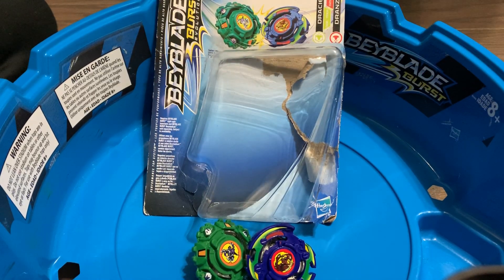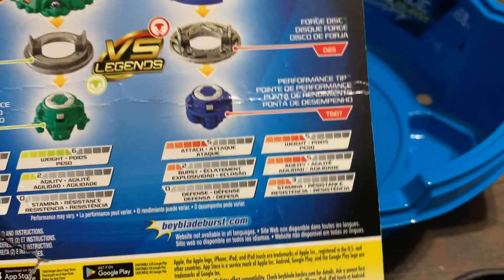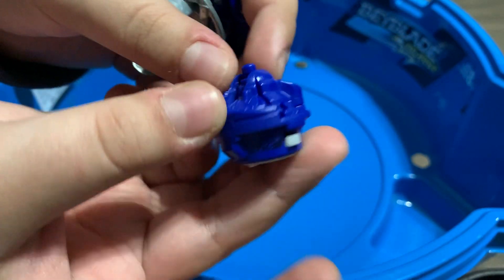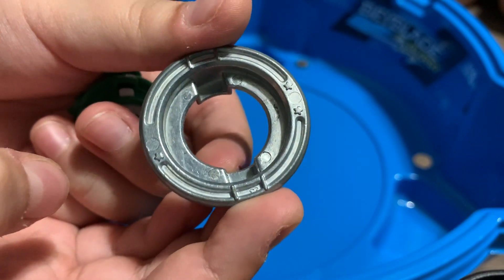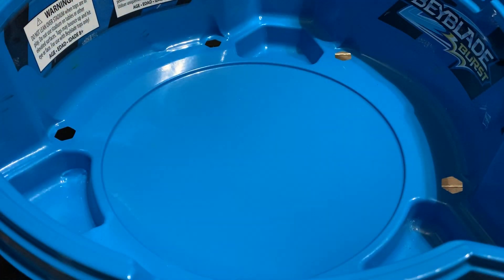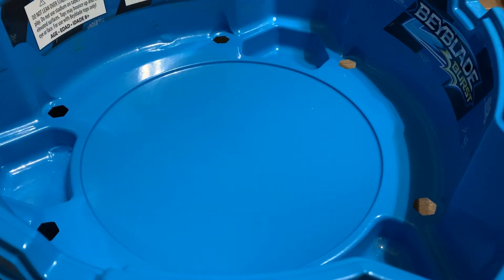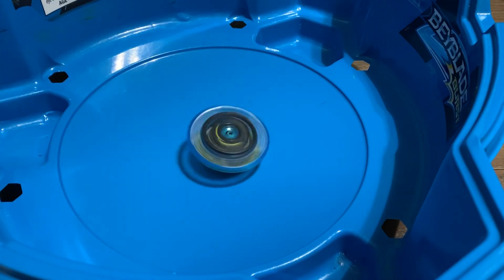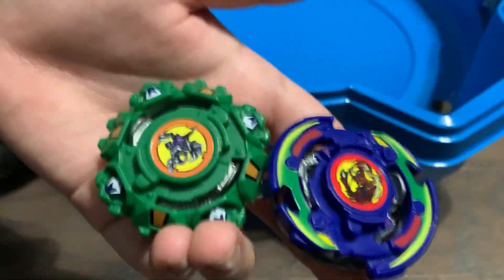Reviewing and testing Draciel s and Dranzer f irl